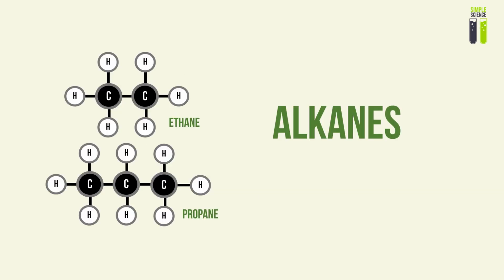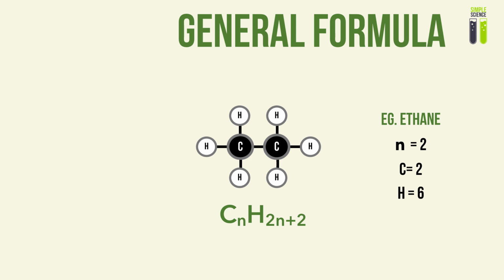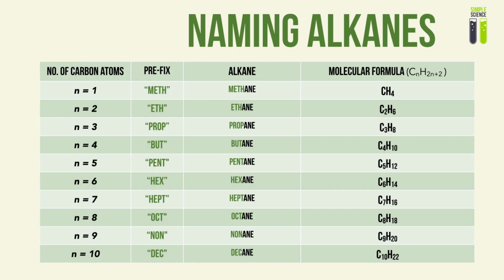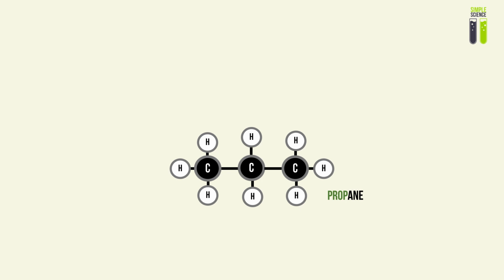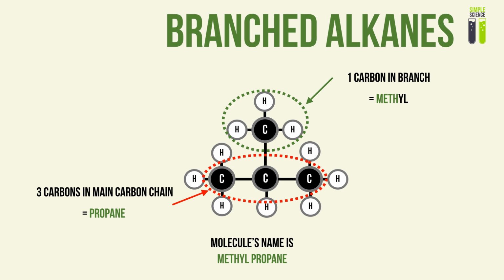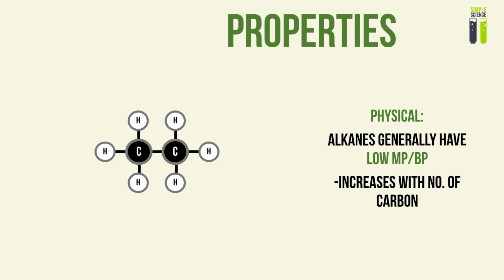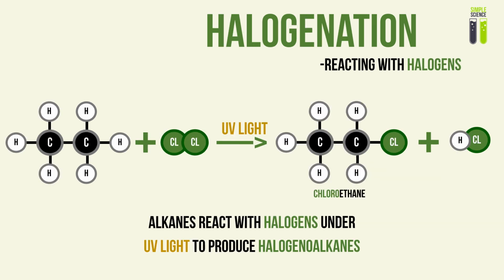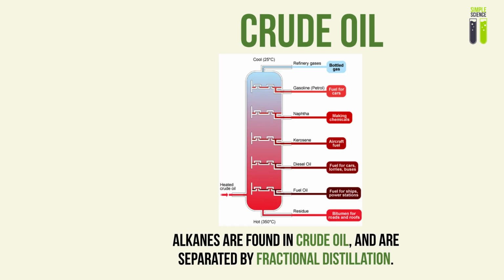GCSE/IGCSE Organic Chemistry - Part 2 - Alkanes